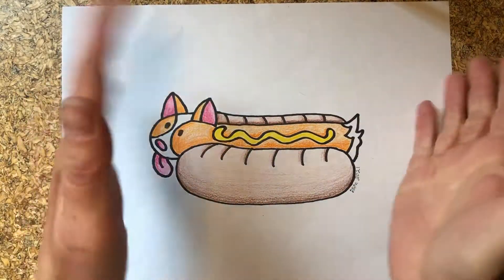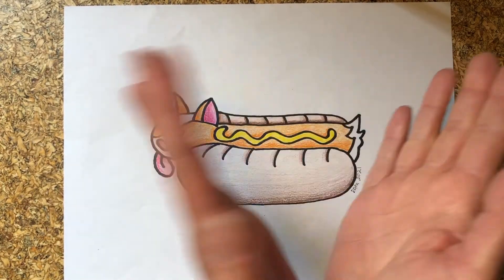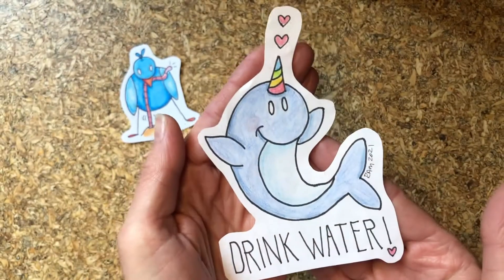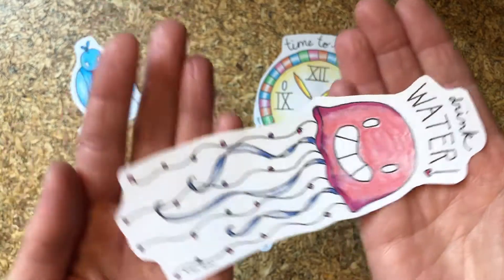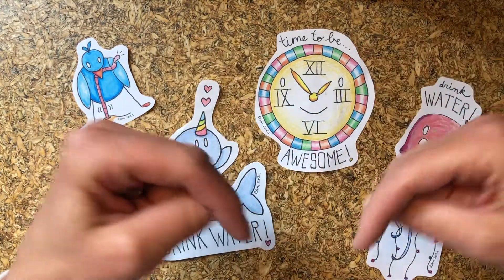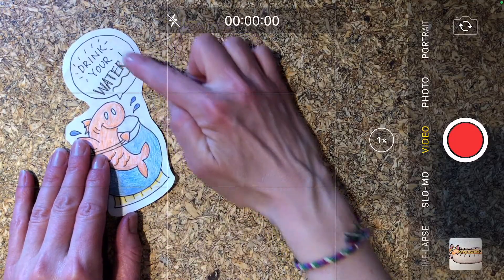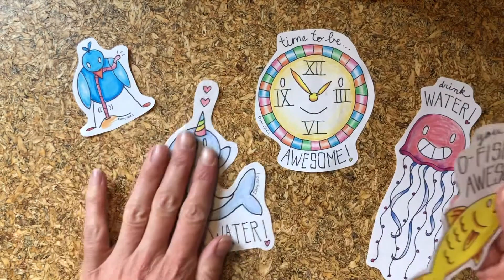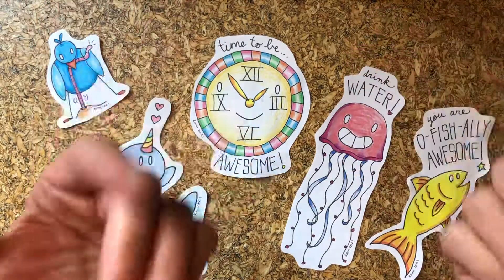LUNCH BOX ART #12 (o-FISH-ally) Fill your kid's lunch with these inspiring drawings. Be Creative!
The LAST "Lunch Box Art" for the 20/21 school year.  Learn how easy it is to draw fun and cute animals.

Want to draw & create something fun for your kid's lunch? Need some inspiration to help you be creative and have fun during your week? Let's draw and make something your child will love.

Here are some amusing, silly, and awesome ideas that you can draw.  Have fun and inspire your kid...or ANYONE!!!